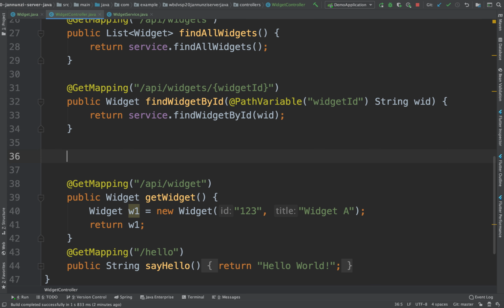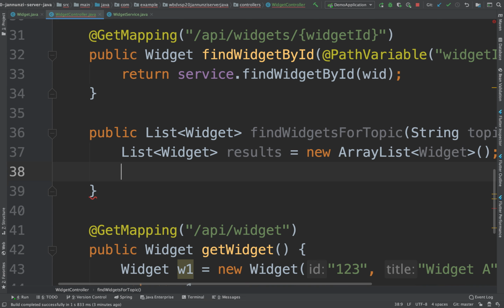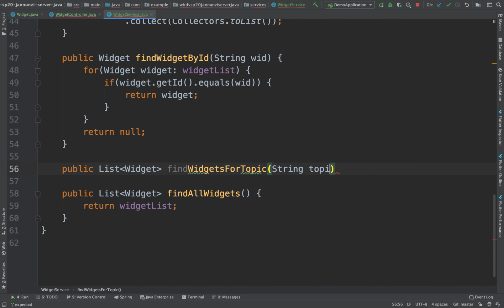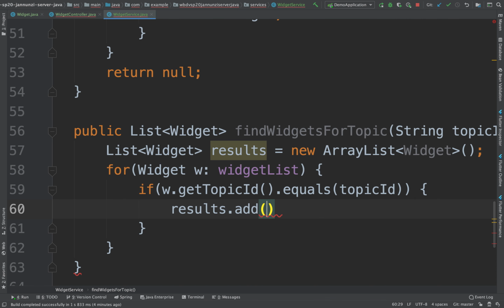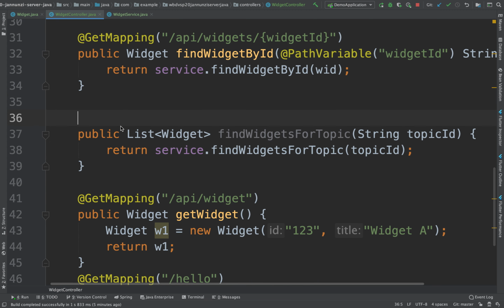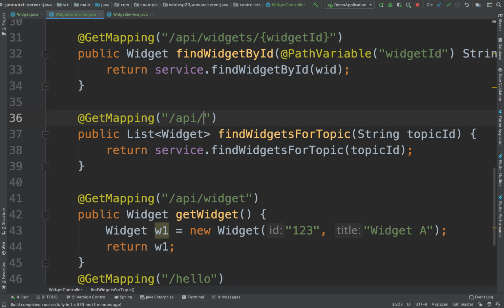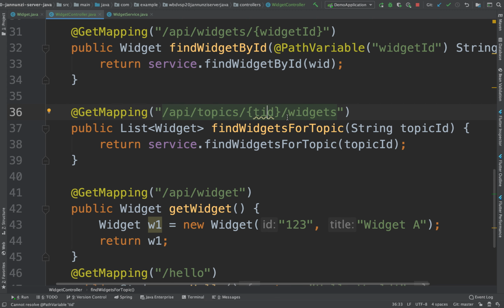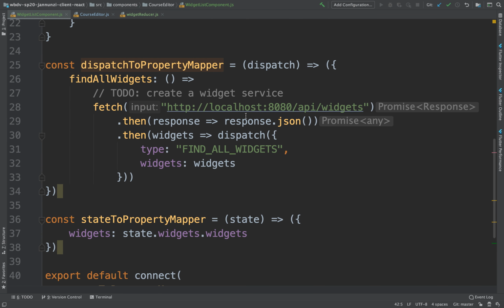cs5610 sp20 w6 62006